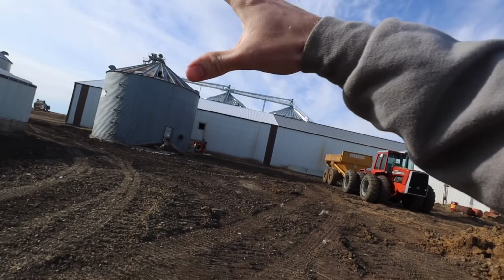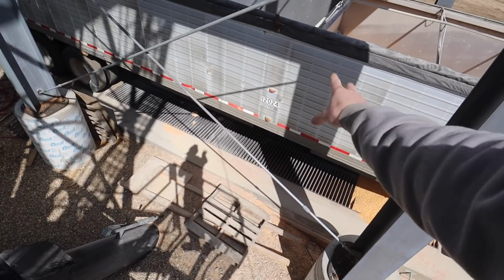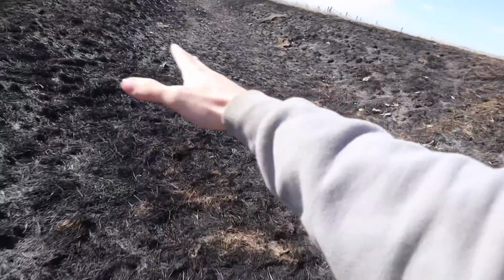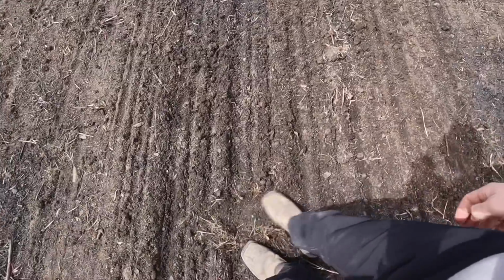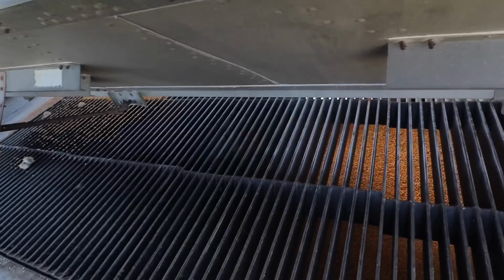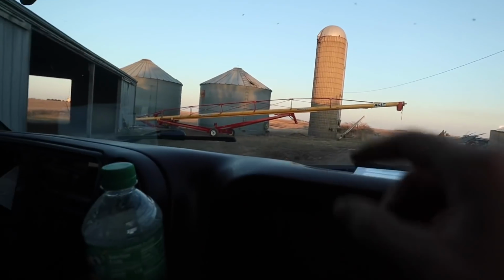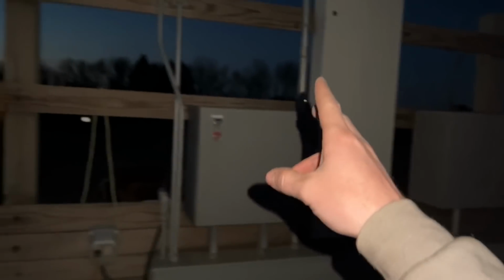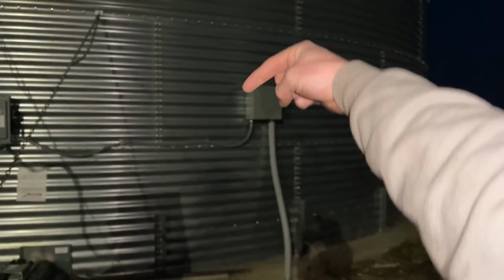More Problems At The New Bin Site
Our new $1,000,000 bin site is giving us a lot of problems. In today's episode we struggled to get the grain pit to reach 75% of its rated capacity, and we plugged an auger. We are not sure what our next steps are, but we will keep moving forward to get the issues resolved.

Check these out:

(We spilled a lot of corn today.)